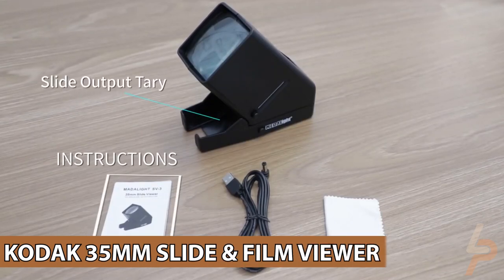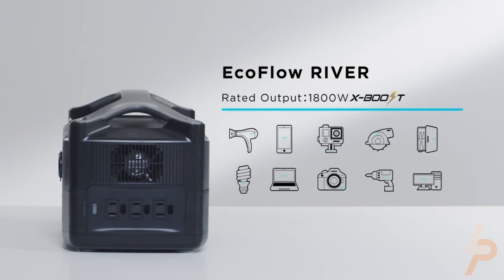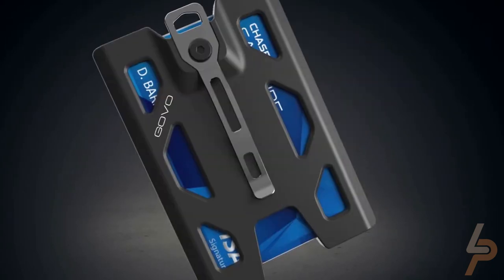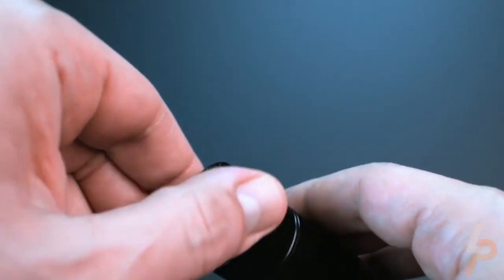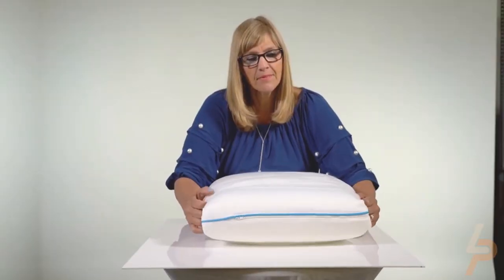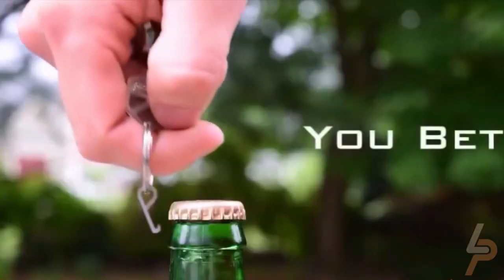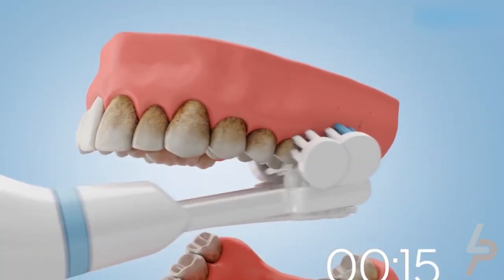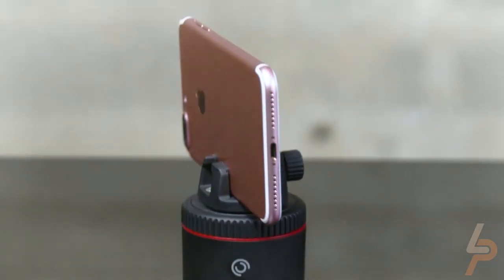17 Coolest Gadgets on Amazon Right Now | New Gadgets From Amazon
looking for the latest and greatest gadgets? From a robotic vacuum cleaner to a smartwatch, these are some of the best Amazon products available right now. So what are you waiting for? Watch the video now and find out which one is perfect for you!

Timestamp and Products

0:00 - Intro
0:21 - Kodak 35mm Slide & Film Viewer
0:50 - Snore Circle YA 4200 Electronic Muscle Stimulator Plus
1:14 - EcoFlow RIVER Max + 110W Solar Panel: or
1:56 - Aluminum Pocket Shot 2.0 Bundle
2:28 - GOVO® T4 Badge Holder/Wallet
3:02 - WRAPS Core Wearable Headphones with Mic & Lightning Adapter
3:27 - Hippie Nano Plus Vaporizer
3:58 - Allin1E Smoking Tool
4:20 - The Very Happy Dab Kit
4:46 - Pur Cool Gel Pillow
5:22 - Vibe Massage Ball
5:56 - SuperVizor: Glow-in-the-Dark Auto Escape Tool
6:23 - Pry.Me Bottle Openers
6:42 - V40 EDC Leather Sheath
7:15 - Triple Bristle™ Original Sonic Electric Toothbrush with Tongue Cleaner
7:45 - VH-80: Bilateral Laser Distance Measurer
8:19 - Pivo Pod Silver Auto-Tracking Smartphone w/ Pivo Tripod

Do you like gadgets? If so, Amazon.com has a bunch of them that are sure to interest you. In this video, we'll take a look at some of the coolest gadgets that are available on the site. Some of these items are small and easy to carry around with you, while others are more stationary but still offer a lot of features.

There are so many cool gadgets on Amazon, that it's hard to know where to start! If you're looking for something fun and innovative, these gadgets are sure to impress. From the latest in technology to the most unique and quirky items, Amazon has it all.

If you're looking for a new phone or tablet, Amazon has a great selection of the latest models. You can also find smartwatches, Bluetooth speakers, and other electronic devices. If you're into photography, there are plenty of great cameras and accessories available. And for the home chef, there are tons of kitchen gadgets to choose from.

No matter what your interests are, you're sure to find something fun and exciting on Amazon. So browse around and discover all the amazing gadgets that are available!

Whether you're looking for a new phone, a home security system, or something fun and quirky, there's sure to be a gadget on this list that fits your needs. So what are you waiting for?